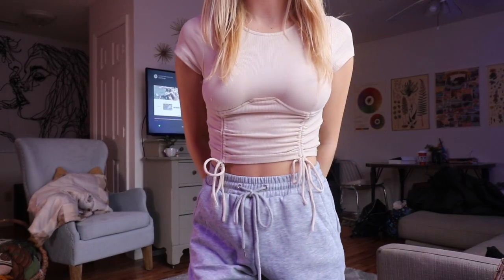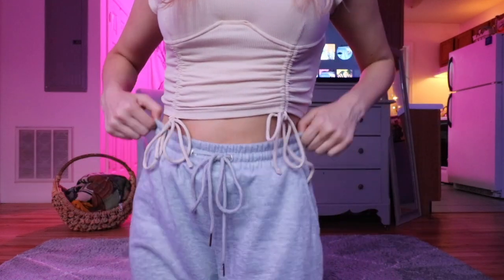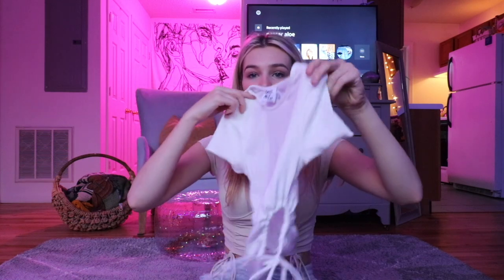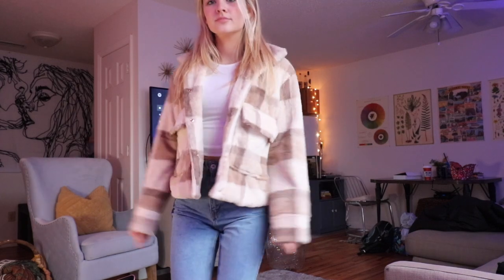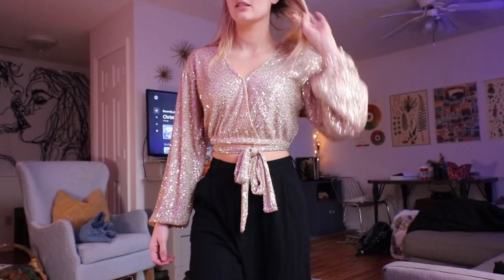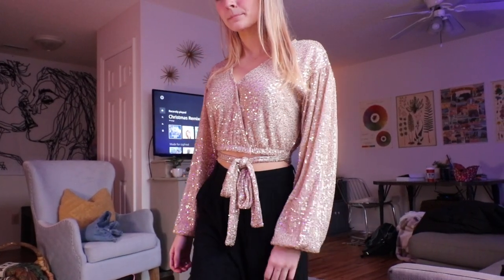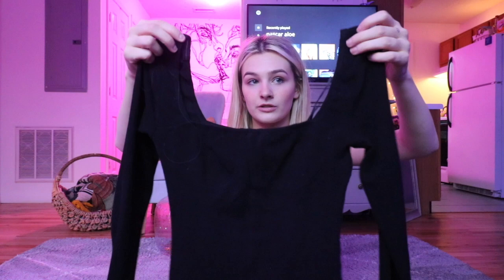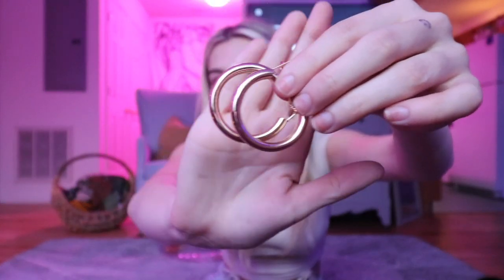HUGE Holiday TRY ON HAUL with Princess Polly 2020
About Me:
- Name: Lily Hosea
- Age: 19
- From: North Carolina
- Sign: Gemini (June 5th)

Camera: Canon Rebel T6i

please leave requests for videos you wanna see down below!

SubCount: 42,539